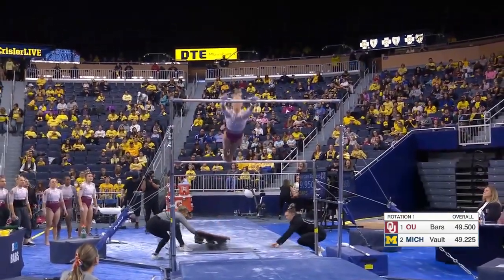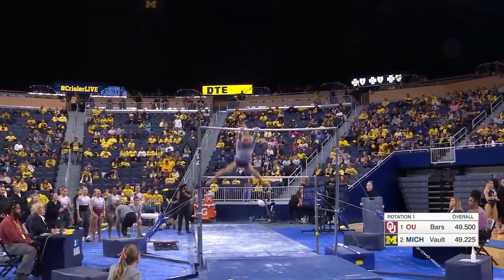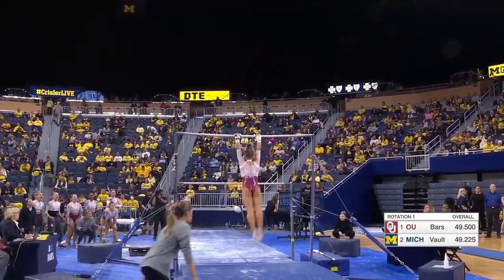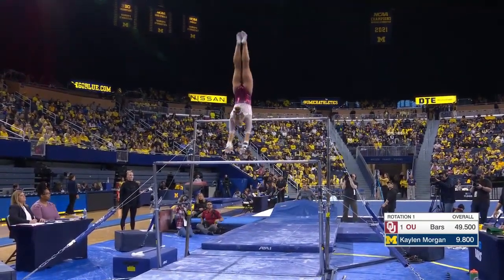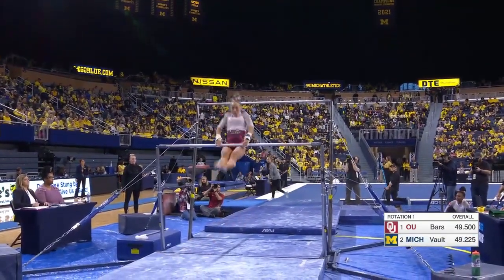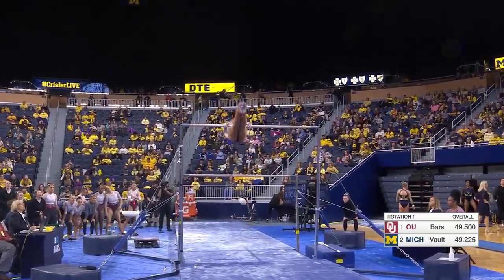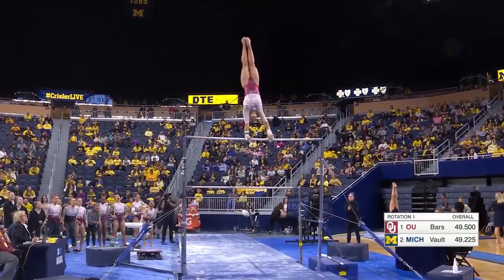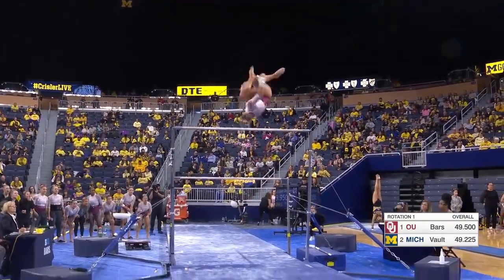Audrey Davis Bars Oklahoma @ Michigan 2023 9.950